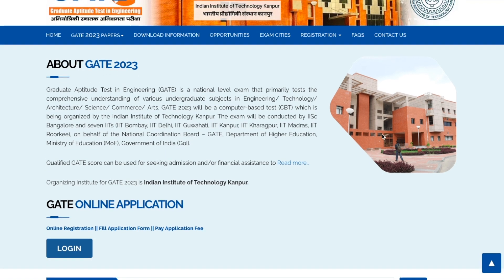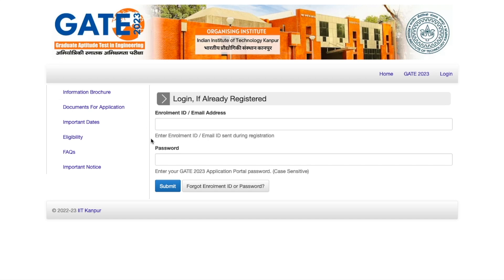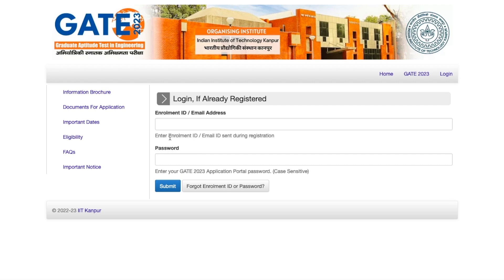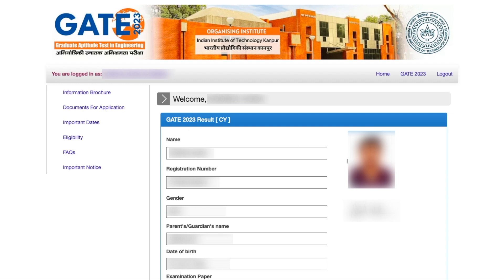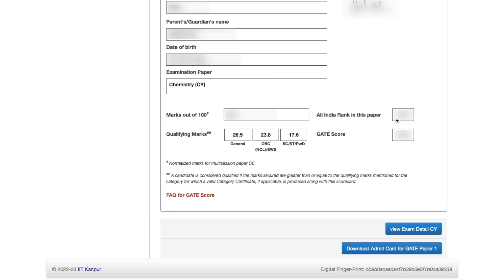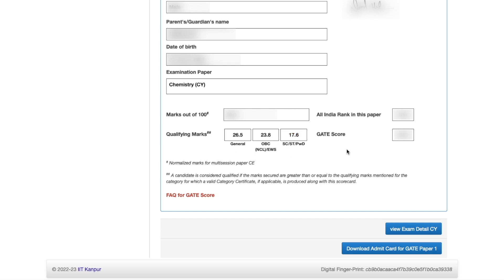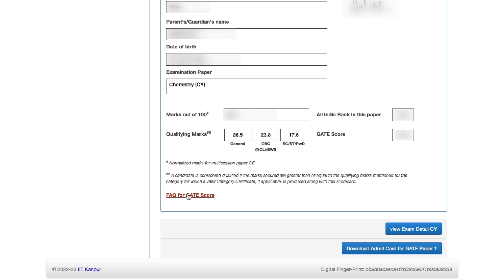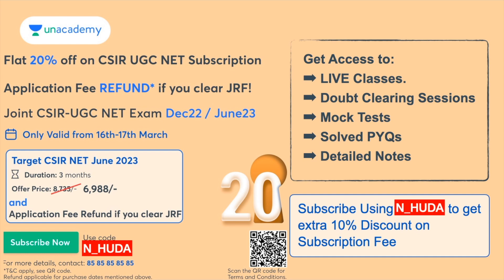GATE 2023: How to Check GATE Result | Cut-Off | GATE Score | AIR Rank | All 'Bout Chemistry